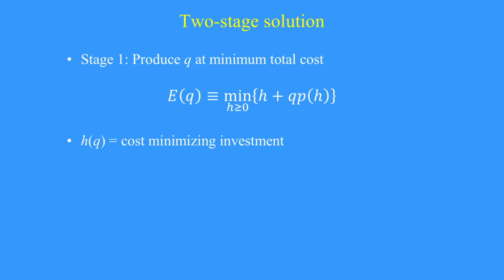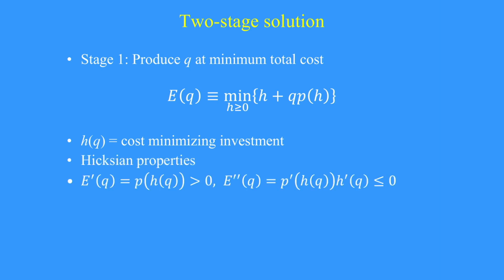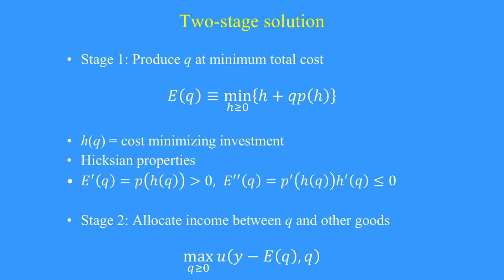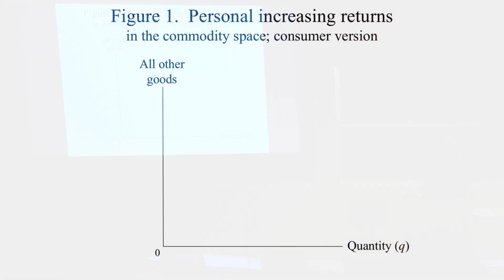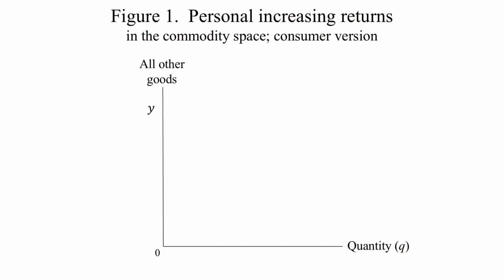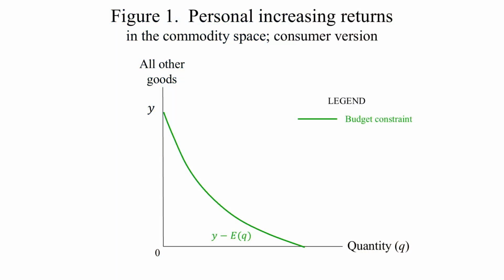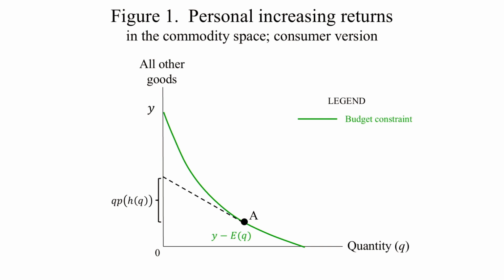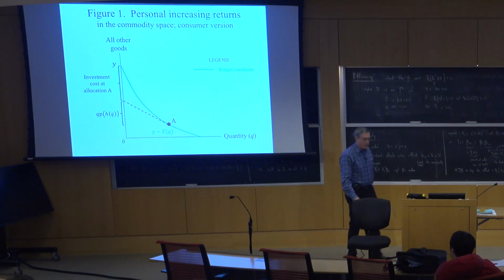Increasing Returns: A Two-Stage Solution